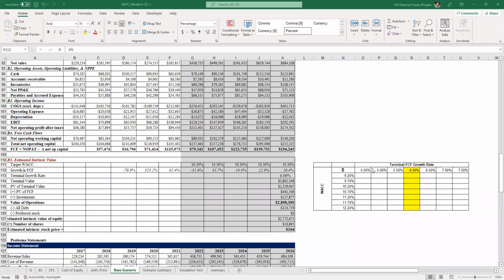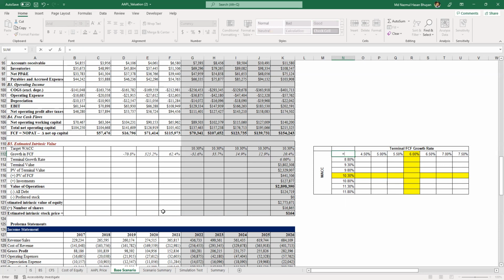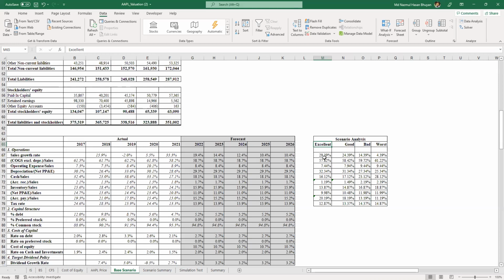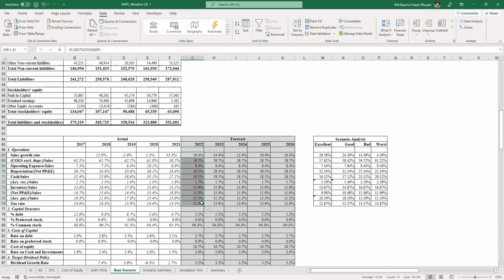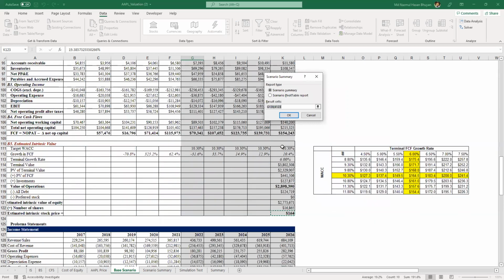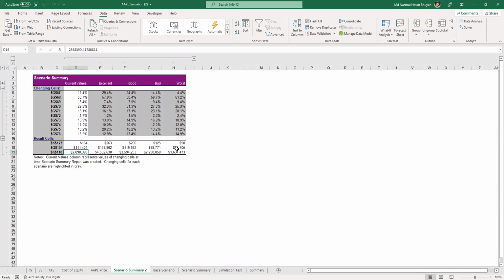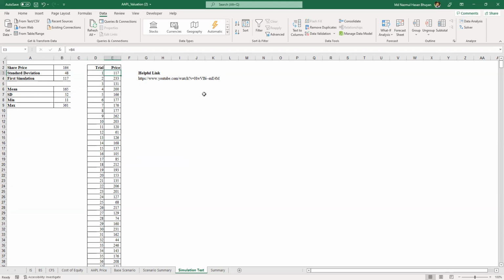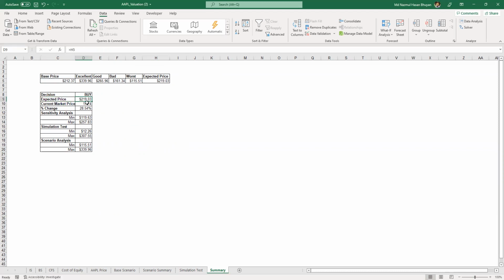Term Paper: Valuation Summary with Sensitivity, Scenario, and Simulation Tests (Final Part)